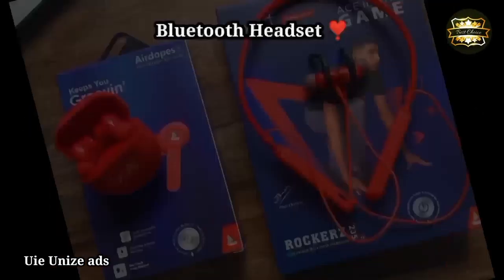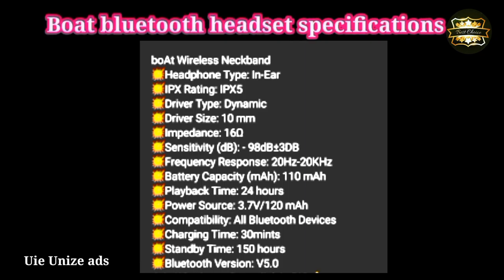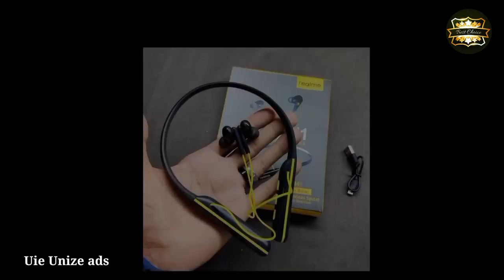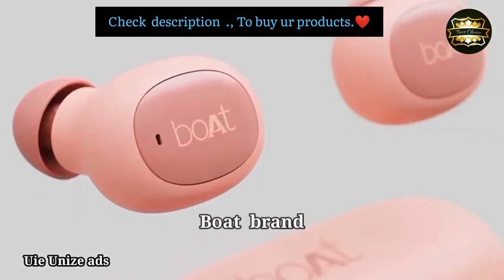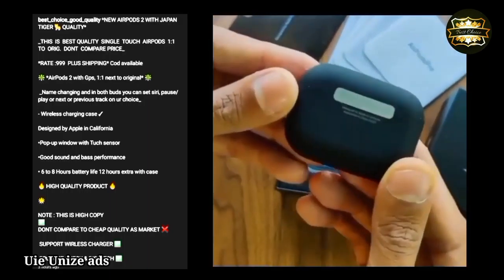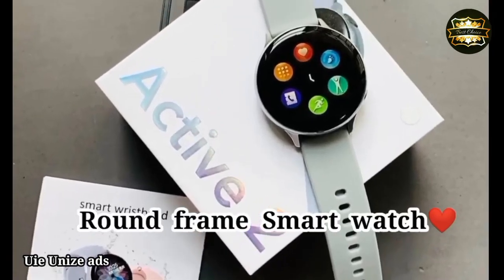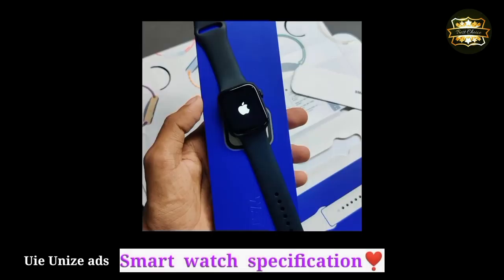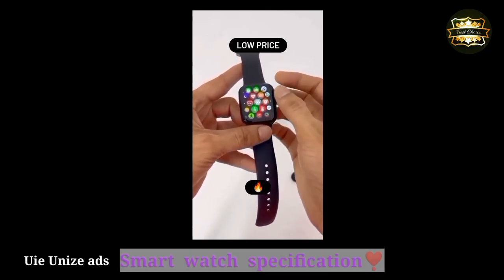BEST CHOICE ONLINE SHOPPING❤️